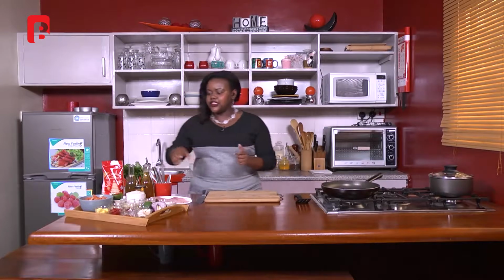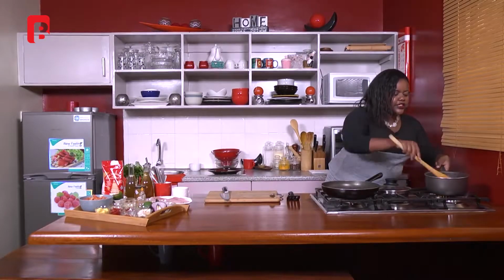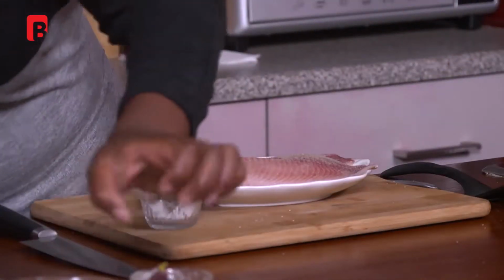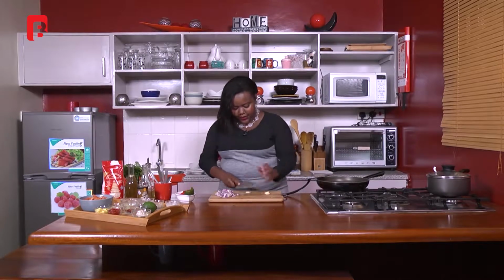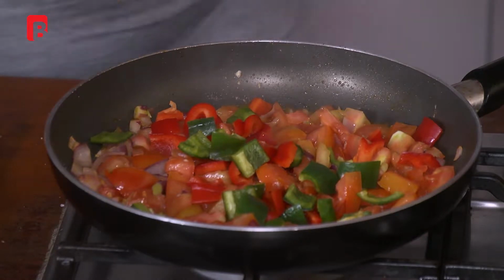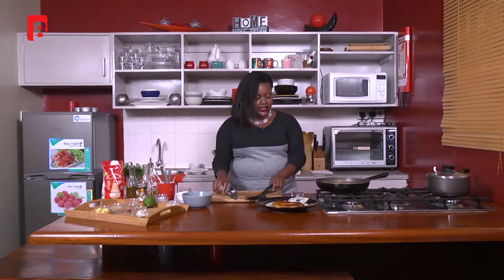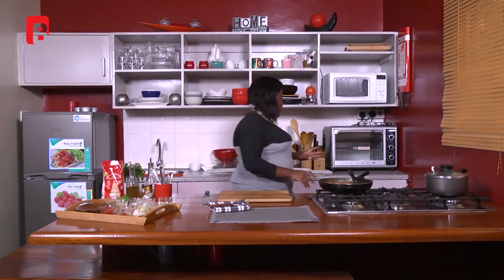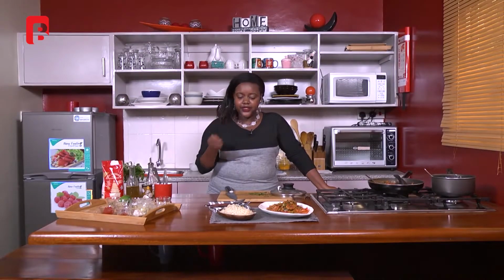DINNER GUIDE SSN 3 EPSD 9 TILAPIA IN TOMATO AND HUB BUTTER SAUCE WITH COCONUT CARDAMOM RICE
Learn how to cook Tilapia in tomato and herb butter sauce with coconut cardamon rice with Chef Sheena Amario.